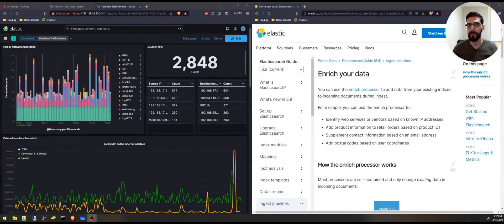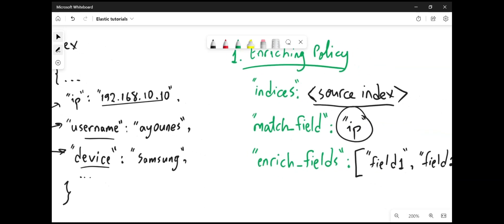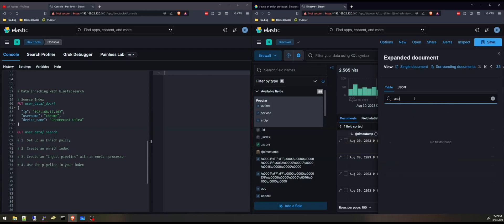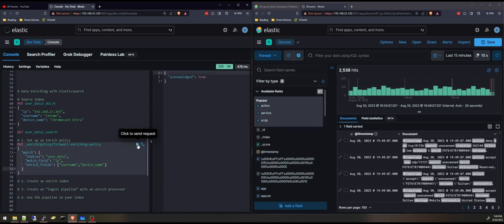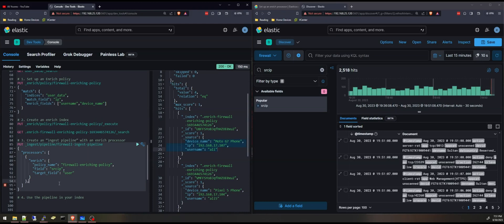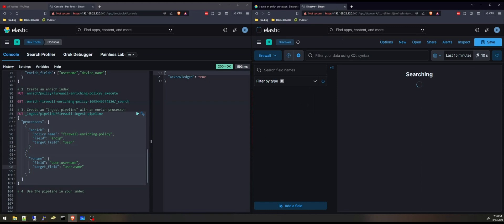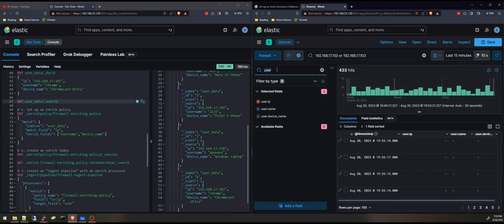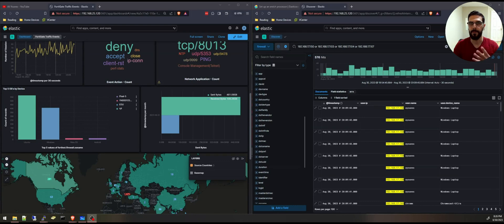Enrich your Data in Elasticsearch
In this tutorial,  we setup data enriching in Elasticsearch to have more insights and richer data sets that will provide more understanding and relevance.